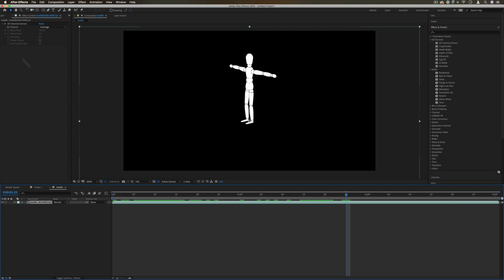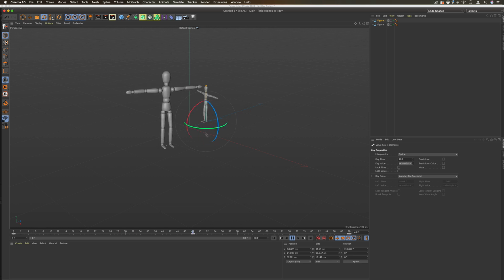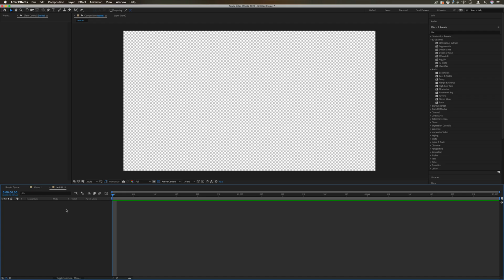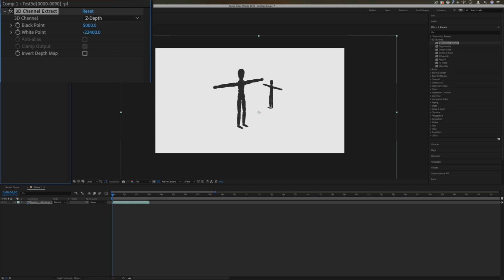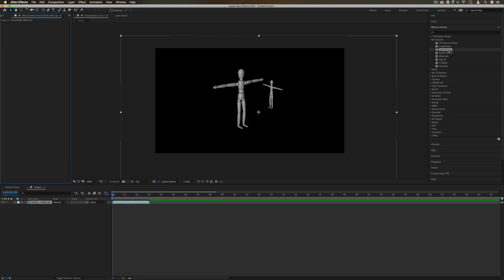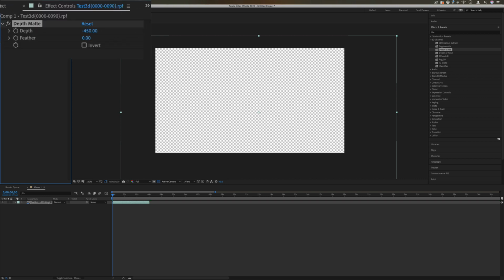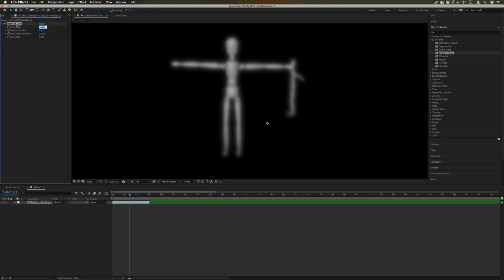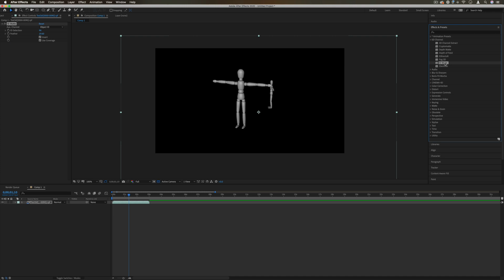How to use 3D Channel Effects in After Effects (Every Effect Explained Ep. 2)